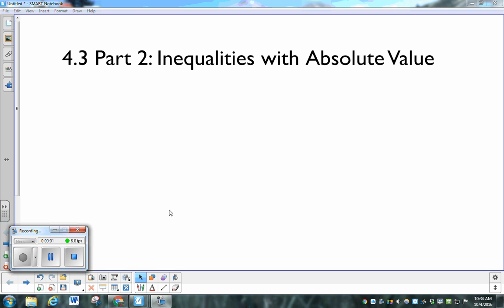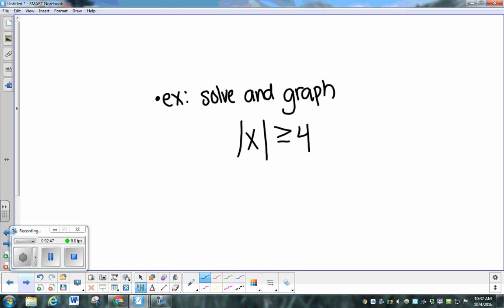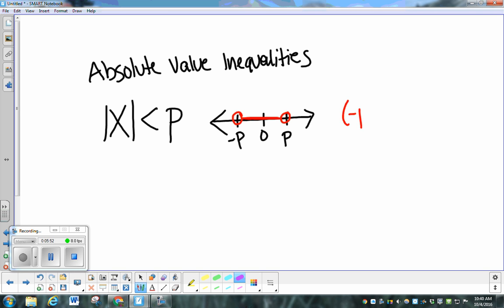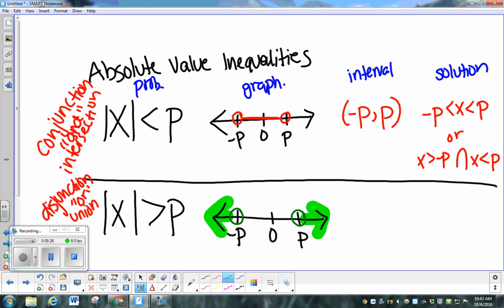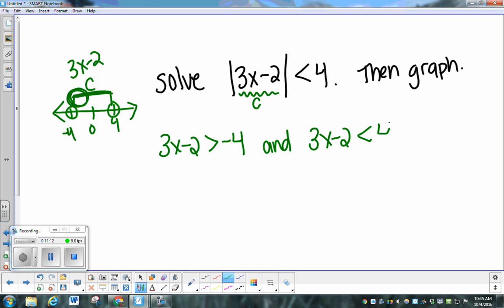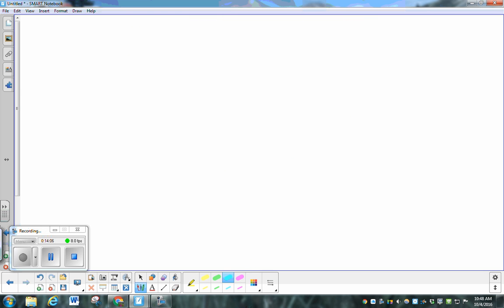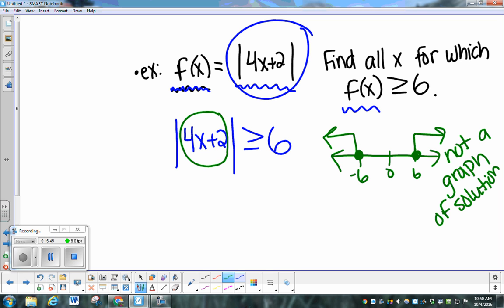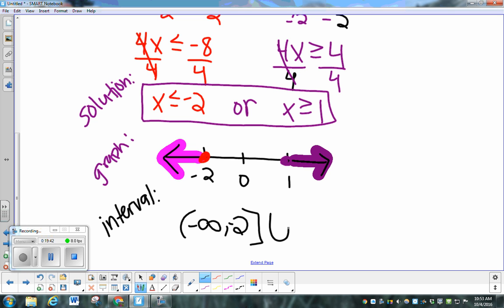4.3 Part 2 - Inequalities with Absolute Value